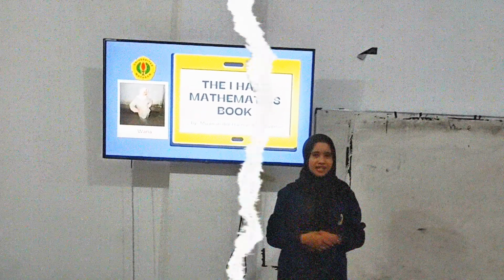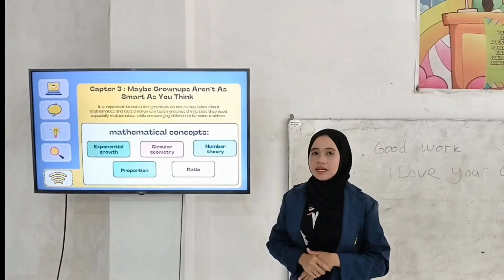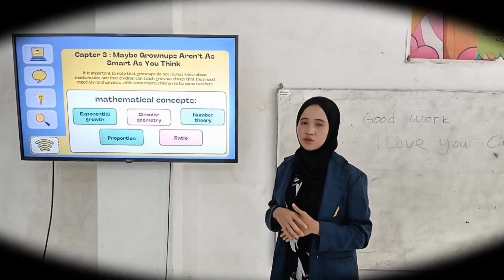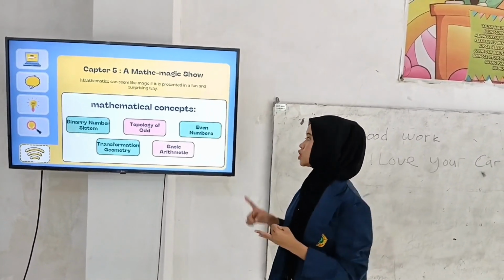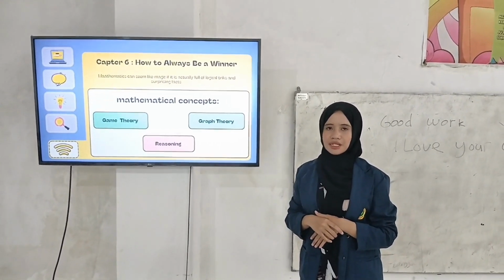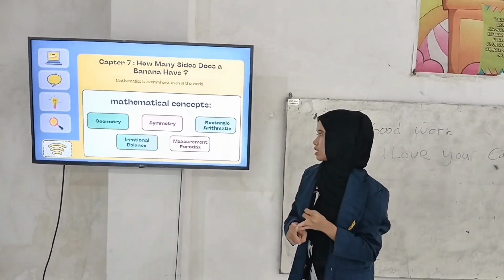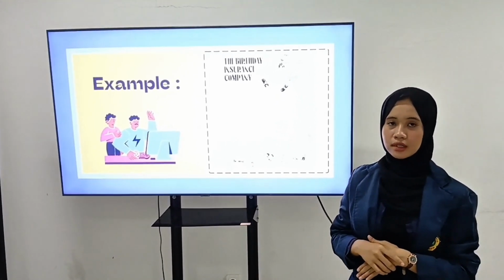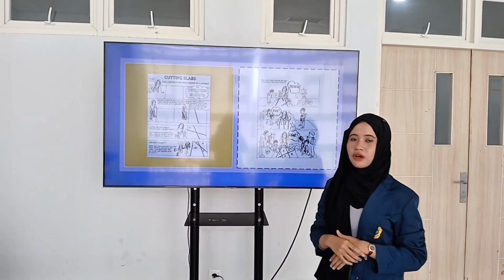TUGAS AKHIR BAHASA INGGRIS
Muawwanatul  Haeriah

Nim: E1R02410116